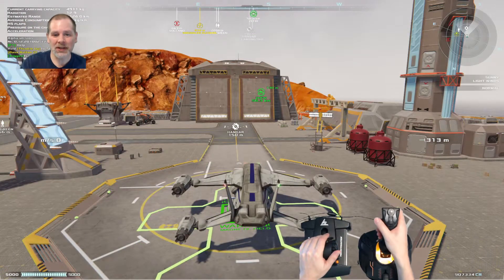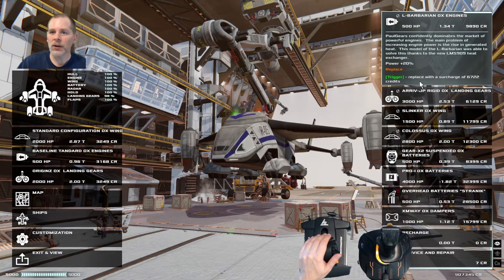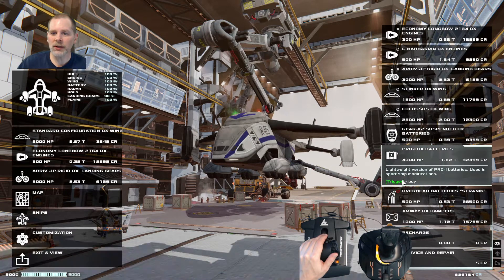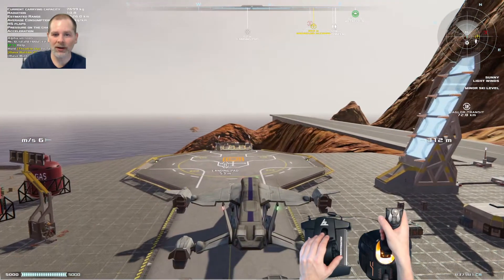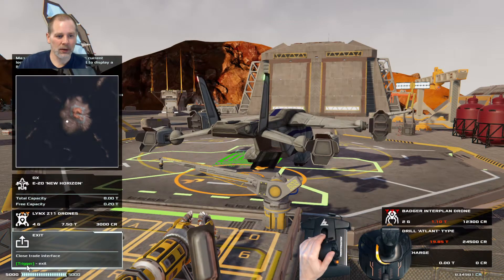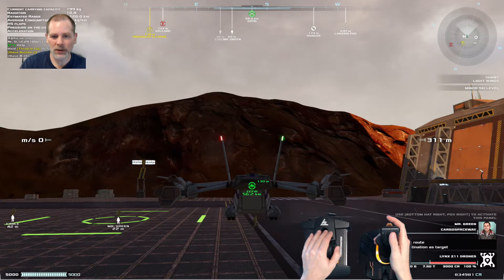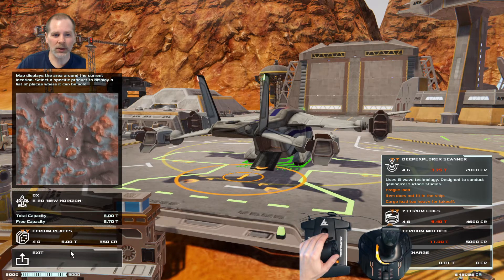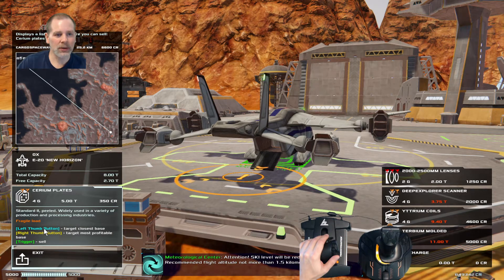💥Happy Landings 💥 Frontier Pilot Simulator S5E9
This is an early access game being developed by Razar Games. They sent me a steam key in exchange for making a video. I'm really enjoying the game and will continue playing it. So kick back with me while we fly around and have some fun.

My computer: Ryzen 7 3700X @ 3.59GHz, 32 GB RAM, GTX 2070. (All stock, no overclocking, no special cooling or anything.)

bitcoin:1D2sXtawzbWhd1mYtEbka5noaBHbASoxCd

- Access to 7dtd & Avorion & Minecraft servers
- Discord server

Thanks to my supporters: MuffinMan, Storfirn, Nick Edwards, Kara Croft, Korathal Jones, DataLoreQ, Boudinot1776, TheSlacker64, Anonymous, AlexDurrani, Georg Klang,  Adam Saunders, Anders Hellbom, Edward Dolezal, Unity Gamer, Modus Moron, Paul Lovekamp, Kevin Caldwell.

♫ ♪ Outro: Fade by Alan Walker